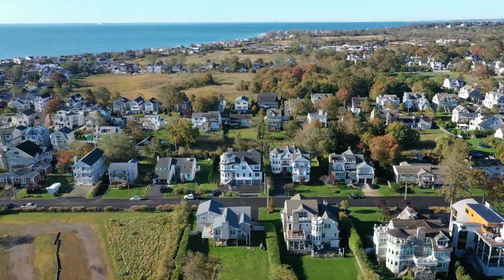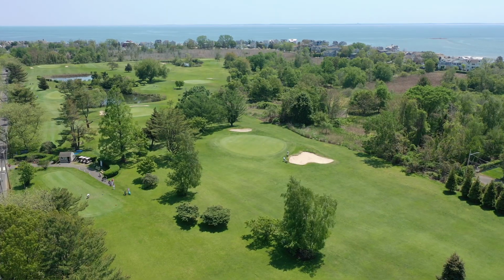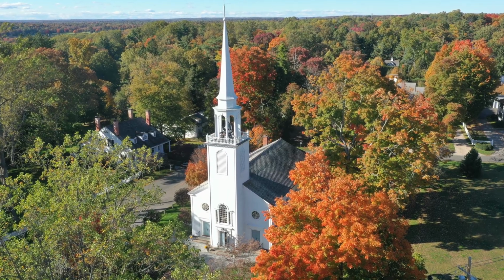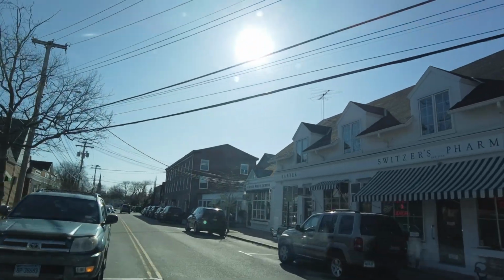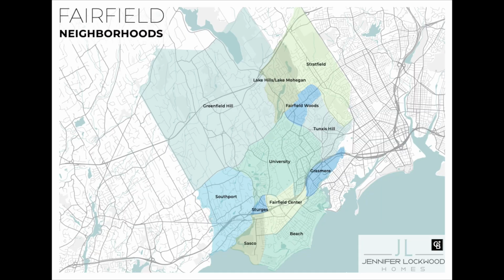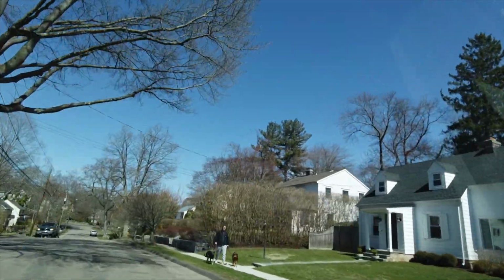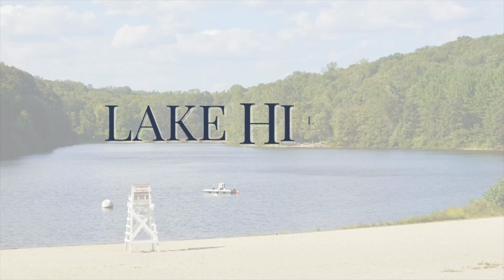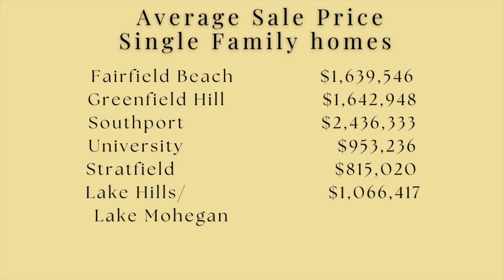Fairfield's Best Neighborhoods Ranked by Home Value in 2025 | Moving to Fairfield CT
Thinking about moving to Fairfield, CT? In this video, I give you a helpful Fairfield neighborhoods guide to explore the best places to live in this beautiful Connecticut town. Whether you're curious about the spacious estates of Greenfield Hill or the charm and value of Stratfield Village, I break down average home prices, cost of living, and what it's really like living in Fairfield CT. As a local Fairfield CT realtor, I offer expert insight into the Fairfield CT real estate market and highlight top Fairfield CT suburbs. If you're relocating to Fairfield CT or starting your home buying journey, this video is your go-to resource for a complete Fairfield CT neighborhood overview and 2025 housing market update.

To delve deeper into each neighborhood, check out the detailed videos linked below, where I explore the lifestyle, vibe and amenities.

Here's whats in the video:
00:00 Intro
00:48 Fairfield Beach Neighborhood
02:23 Average home prices in Fairfield Beach
02:28  Greenfield Hill Neighborhood
03:35 Average home price in Greenfield Hill Neighborhood
03:56  Southport Neighborhood
05:19 Average home price in Southport
05:38 University Neighborhood
06:44 Average home price in University area
06:50 Stratfield Neighborhood
08:05 Average home price in Stratfield
08:19 Lake Hills/Lake Mohegan neighborhood
09:32 Average home price in Lake Hills/Lake Mohegan

📲 I have so many people contacting us who are moving here to Fairfield County, specifically Fairfield, Easton, Westport, Weston and all surrounding towns and I ABSOLUTELY love it! If you're thinking about moving or relocating here, I can make that transition so much easier on you!!